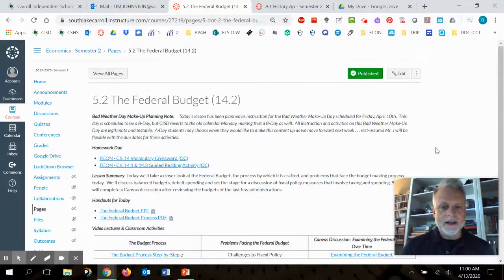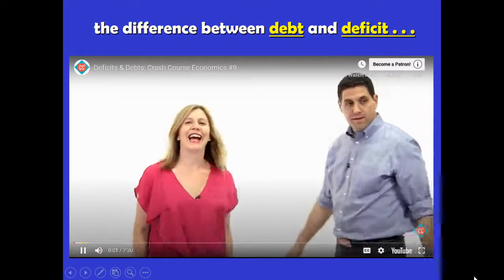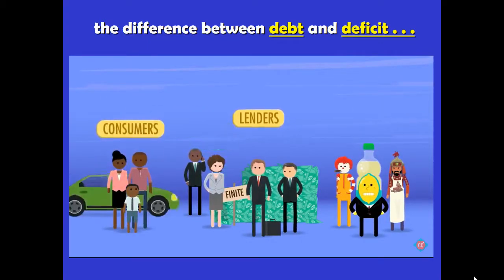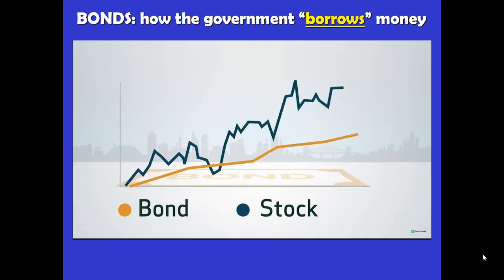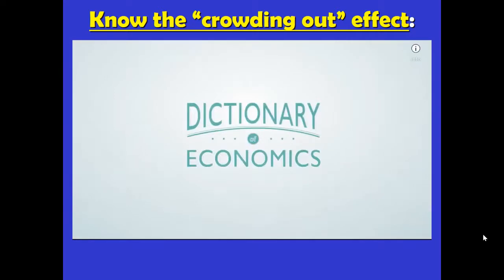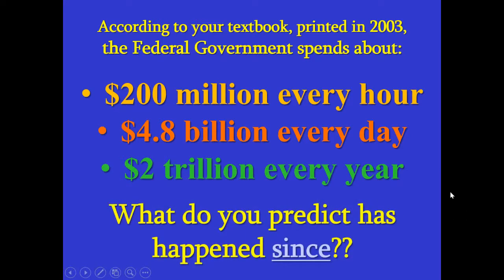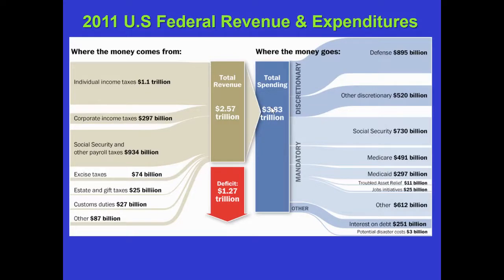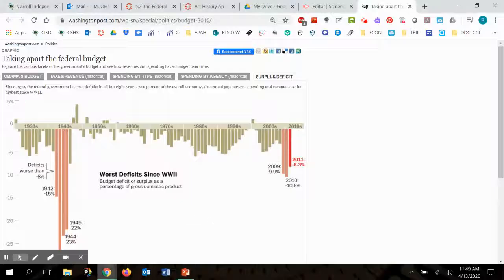ECON 5.2 Challenges to Fiscal Policy COMPLETE